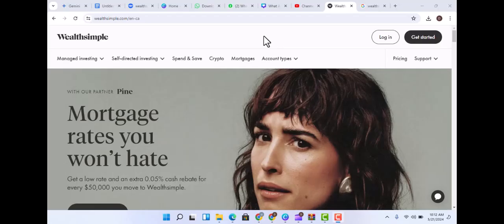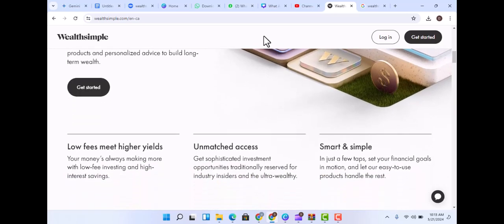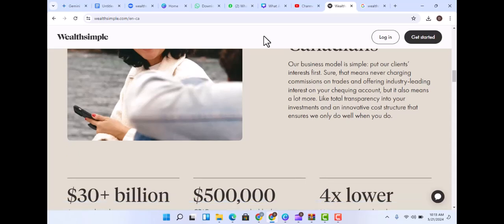How to Importing brokerage slips from Wealthsimple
In this video we talk about How to Importing brokerage slips from Wealthsimple